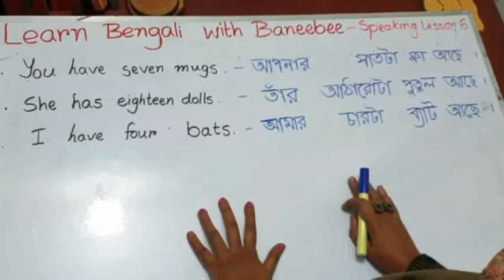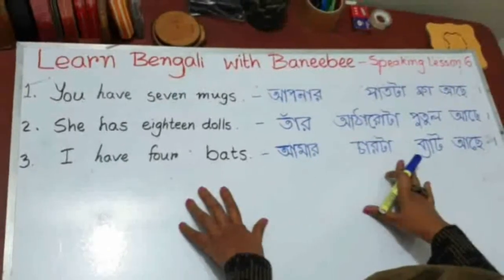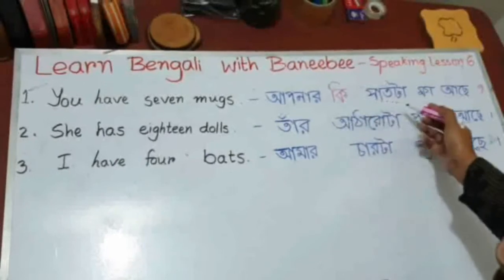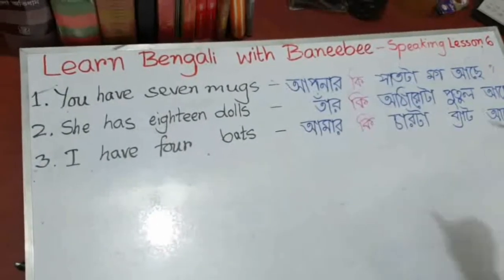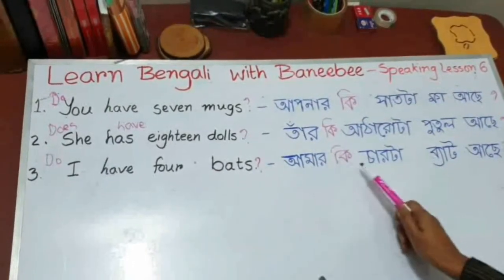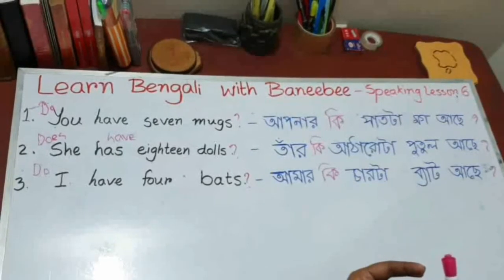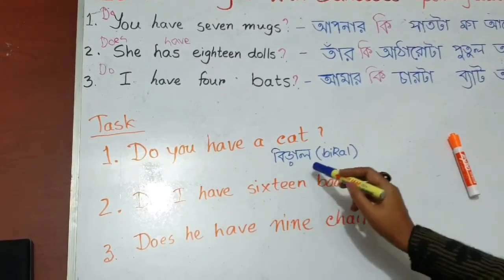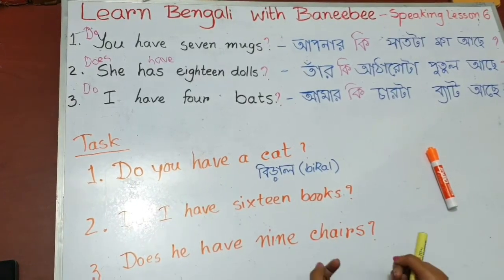Speaking Lesson 6 | Question | Have | Learn Bengali through English | Shusmita Shyama